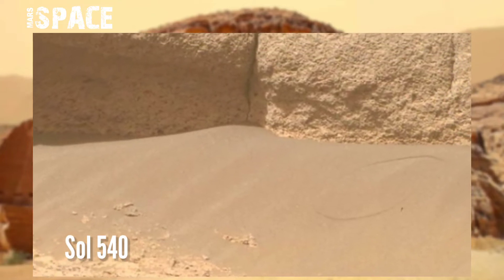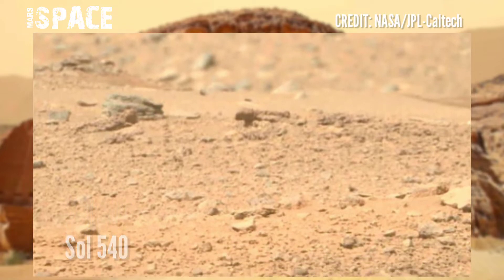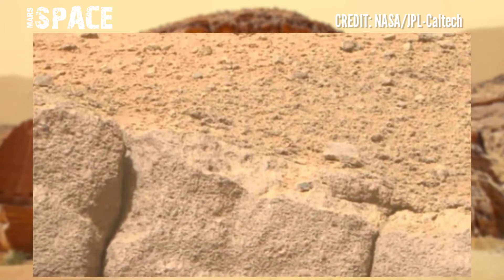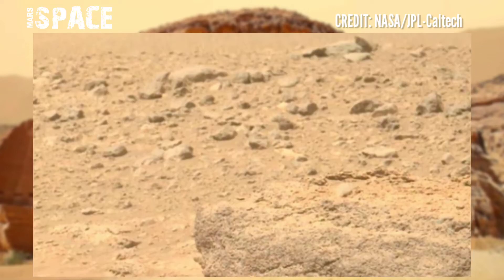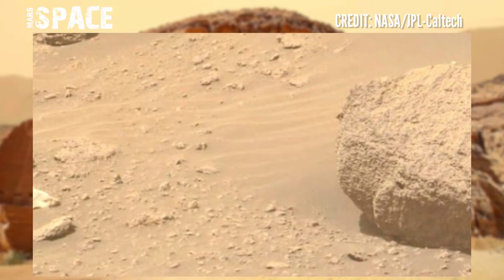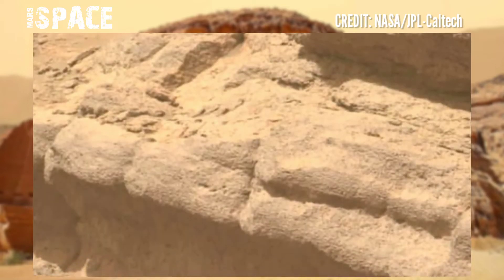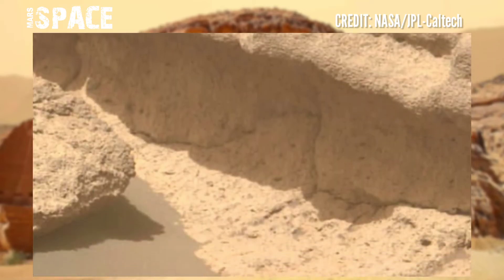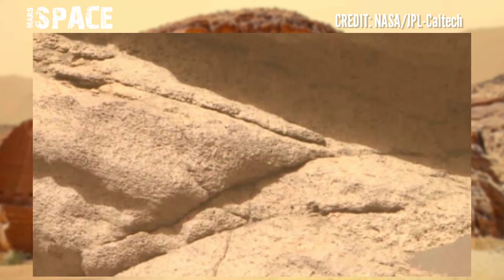NASA's Mars Perseverance Rover acquired this image on Mars surface: sol 540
Credit: NASA.GOV
NASA/JPL-Caltech